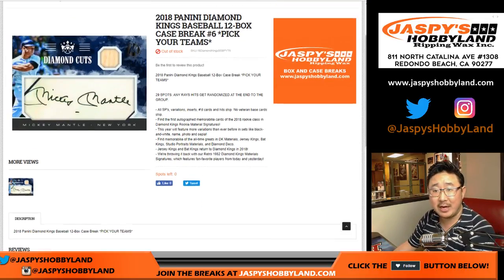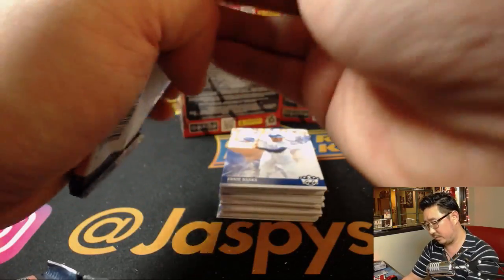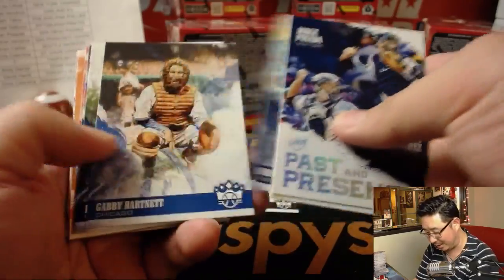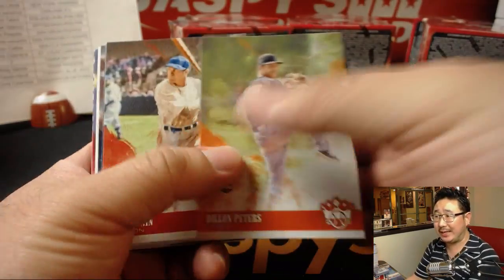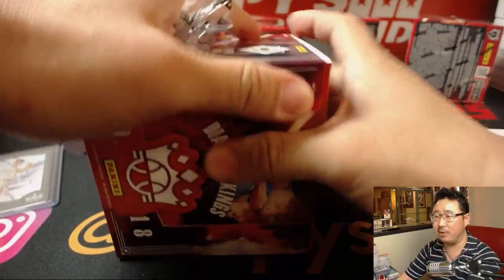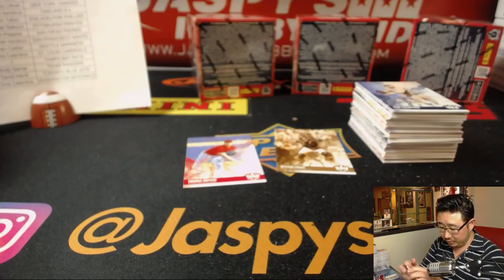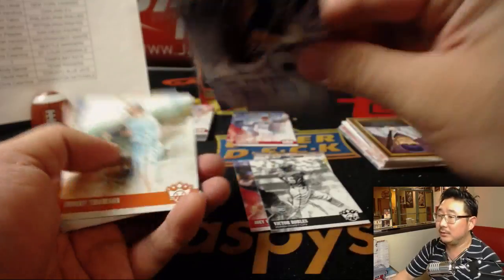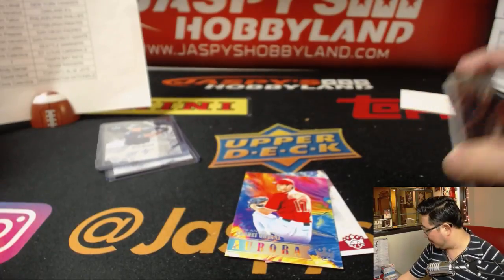We., 05/16/18 [12Box PYT] #6 - 2018 Panini DIAMOND KINGS Baseball (MLB)